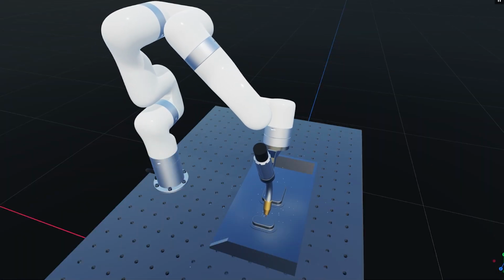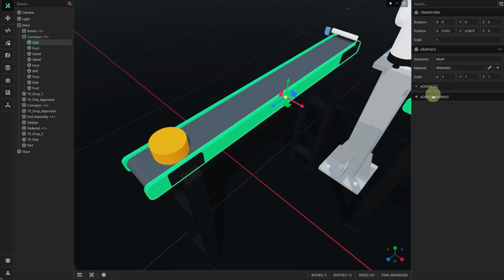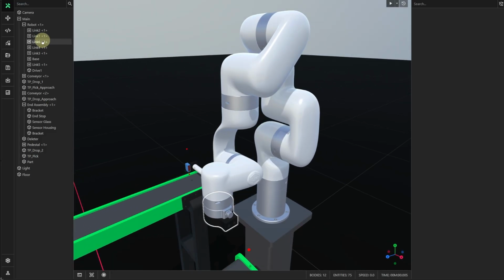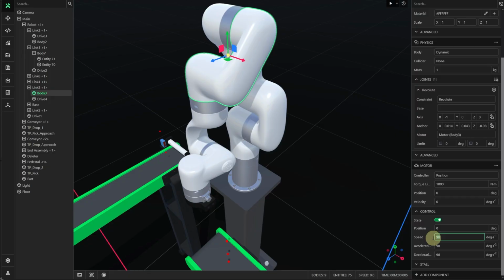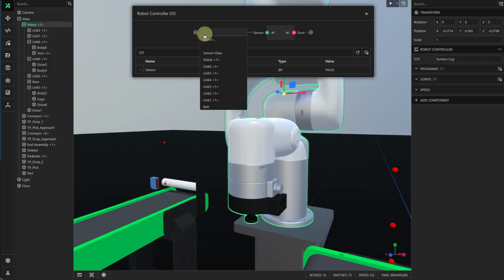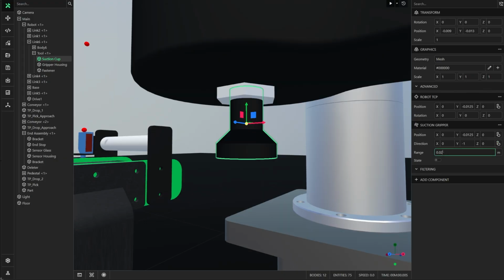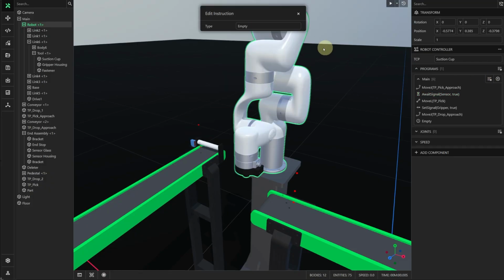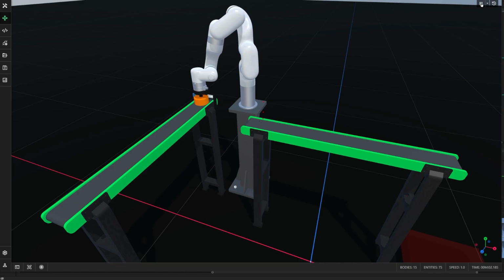Onshape Prototwin Tutorial for Beginners (Step-by-Step)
Simulate Robotics in Onshape using Prototwin! We will simulate this robotic arm and conveyor belt factory setup.
0:00 Intro
0:15  Onshape Link
0:55 Opening Prototwin
1:23 Tutorial Start
2:05 Conveyor Belts
3:21 Distance Sensors
3:59 Robotic Arm
6:25 Robot Controller
7:18 Programs
10:13 Robot I/O
13:56 Result